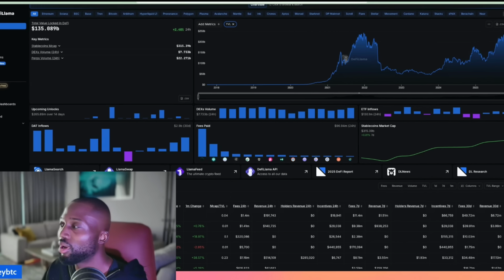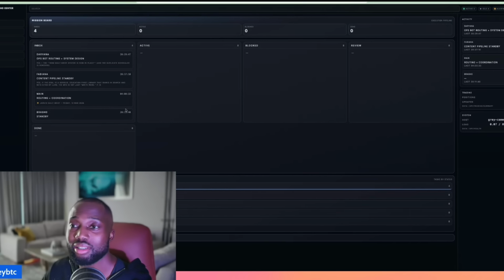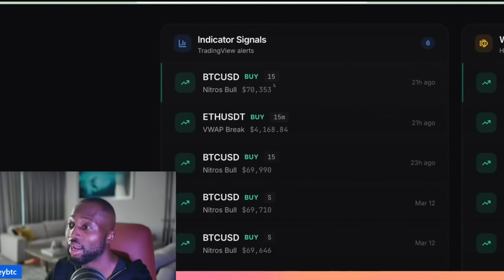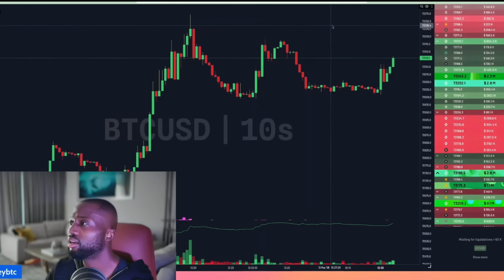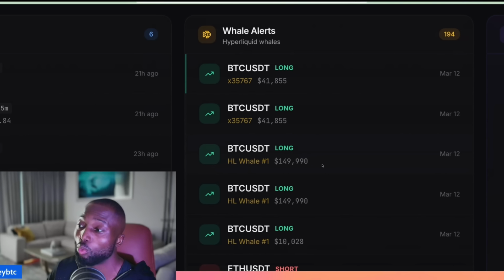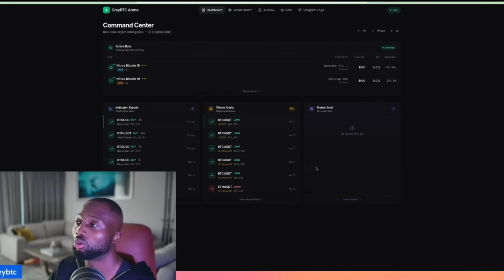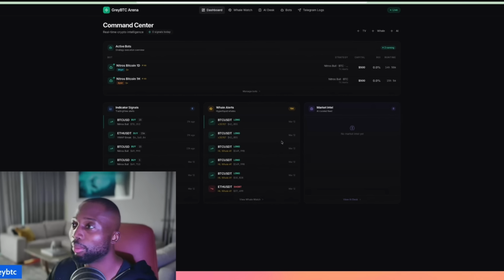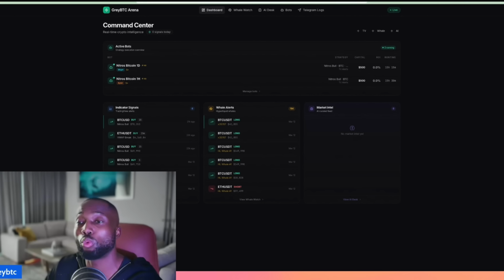Building an AI Trading Bot Army With OpenClaw (Full Workflow) | How to use Open Claw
OpenClaw is an incredible, groundbreaking AI agent framework that allows you to create agents to perform tasks for you 24/7. This video explains how to use Open Claw and its functionality, showcasing its capabilities through various interfaces, including indicator signals and a command center. Discover how accessible advanced tools like OpenClaw are becoming for ai automation, helping you make money with ai through workflow automation.

This is just the beginning.

AI trading systems, OpenClaw, crypto automation, AI agents, market intelligence, and building real money-making systems with AI.